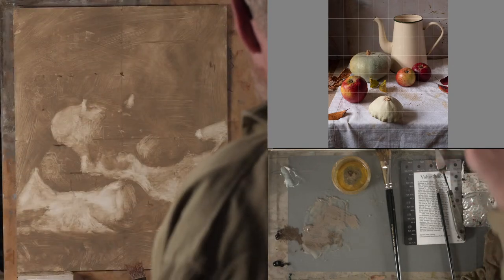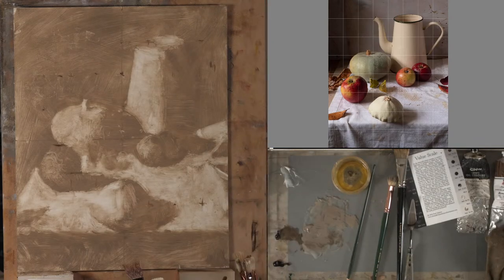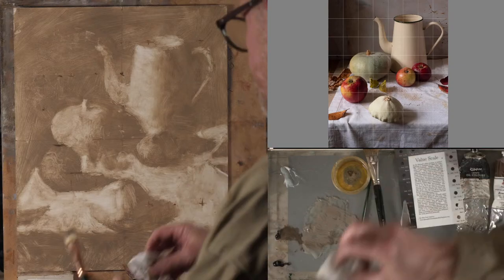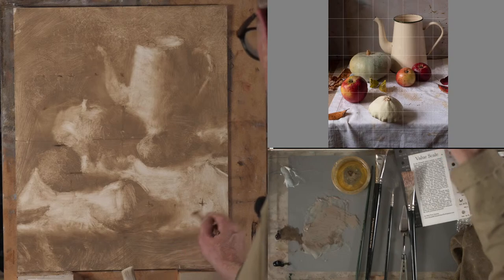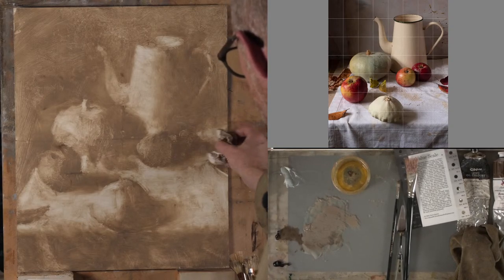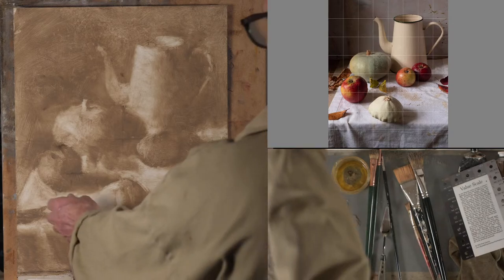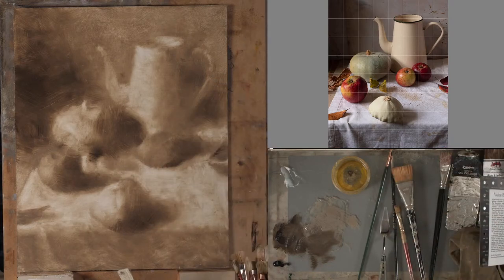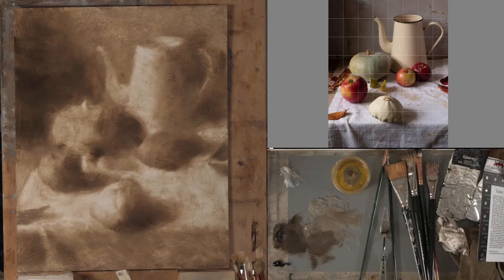Live Painting Session - Starting a New Still Life Painting in OIls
This is the first stage of a still life oil painting. I'm drawing it out, but using something called the "wipe out" method, which lets you deal with patterns of light and shadow right at the begiining. No lines!

It's very similar to drawing masses in charcoal, a lot of the time I'm working with negative space. I think it creates a beautiful result, and a lot of the aesthetic feel of the painting will be established at this point, before any colour or detail is introduced.

It's also great for checking the composition right at the start, before you've gone too far through the piece.